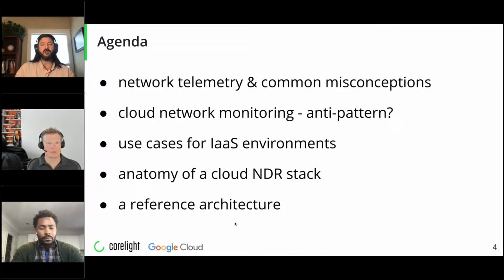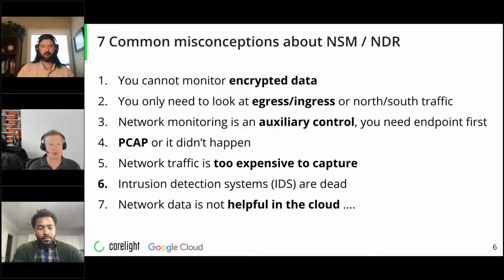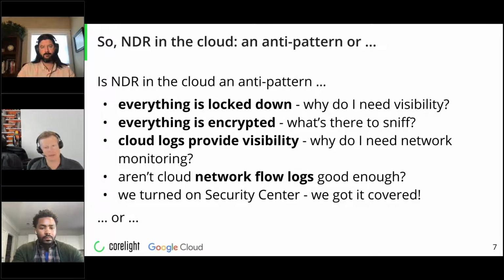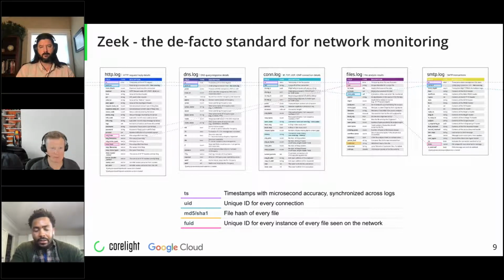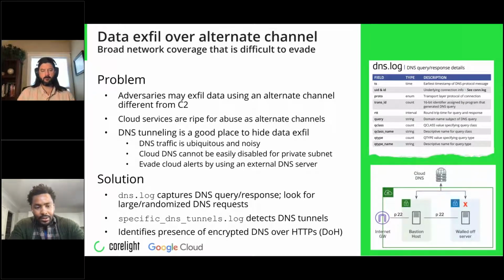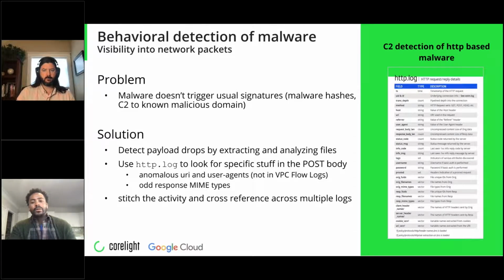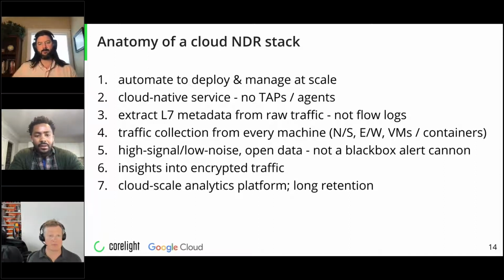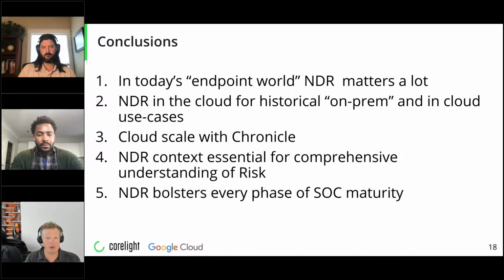Detect Everything: Bring Google Scale NDR to your Security Operations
Many organizations find that today’s security tools are not built for petabyte scale, long-term telemetry retention and are often cost prohibitive. Ingestion based pricing forces customers to limit what data is collected and retained, resulting in both more false positives and missed valid threats.

Learn how enterprises can leverage all of their high-fidelity network data to gain a comprehensive, accurate and real-time understanding of your environment at any scale, on-prem or in the cloud.

In this webcast, we’ll discuss how Chronicle and Corelight are modernizing security by solving the fundamental problem of "Security Big Data Overload" with human-led and machine driven network detection and response.